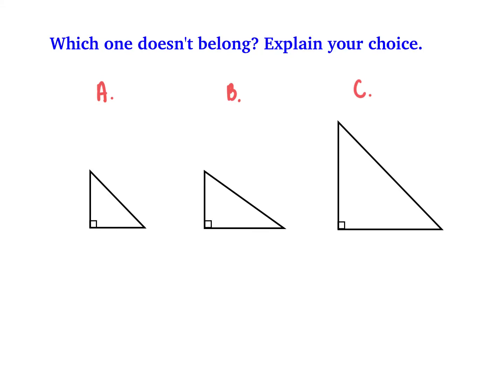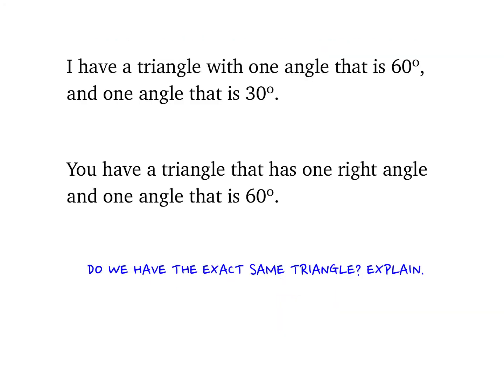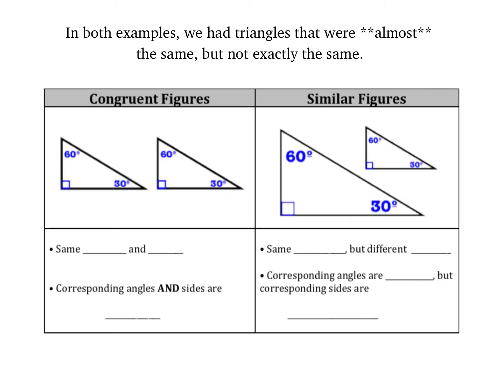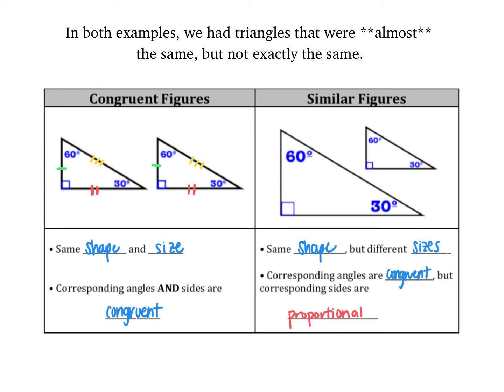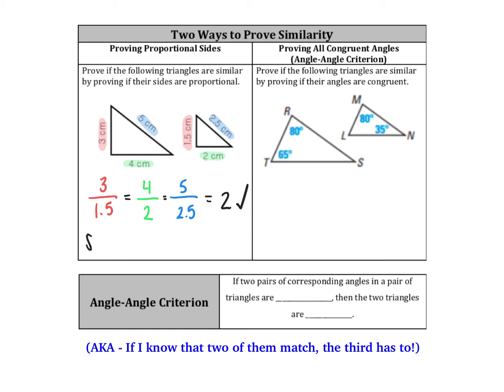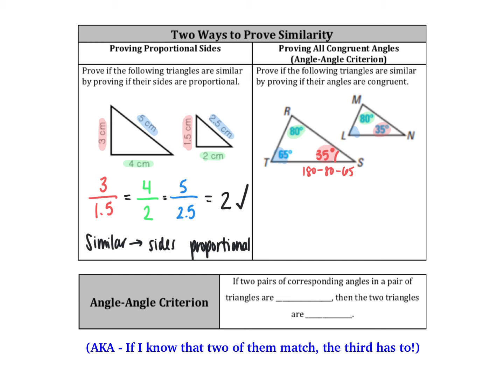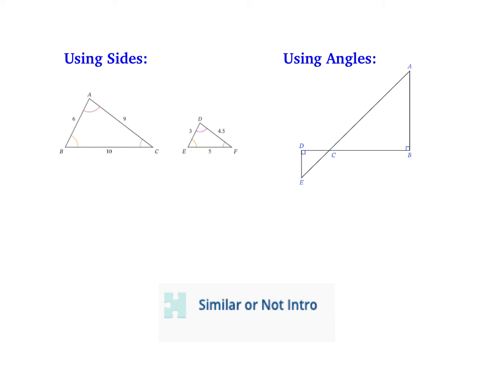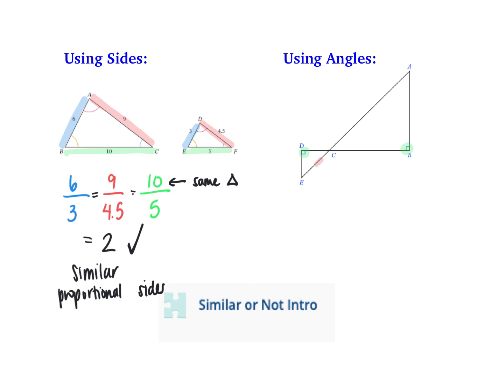Intro to Similar Triangles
(7th/8th grade math) An introduction to the concept of similar triangles. Learn the difference between congruent and similar triangles, as well as how to prove triangles are similar by either proving they have proportional sides or by the Angle-Angle Criterion.